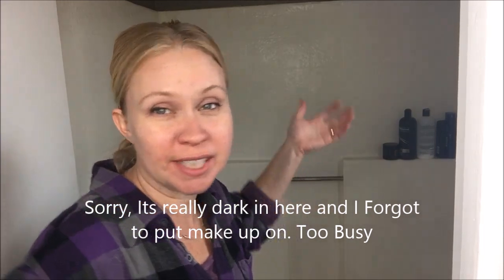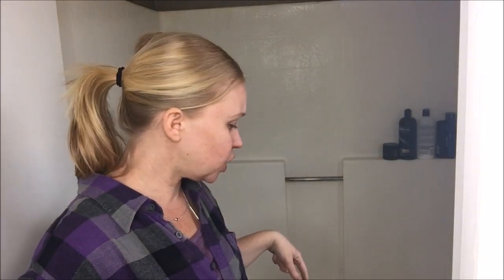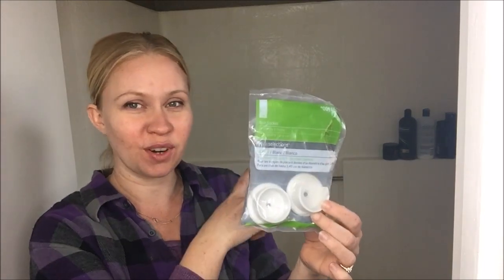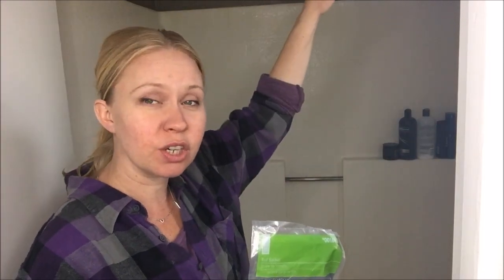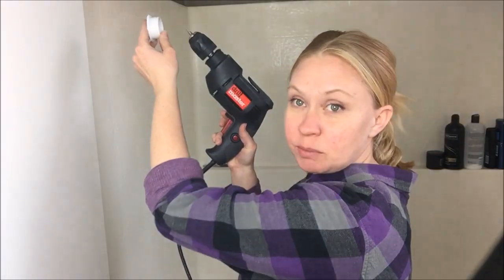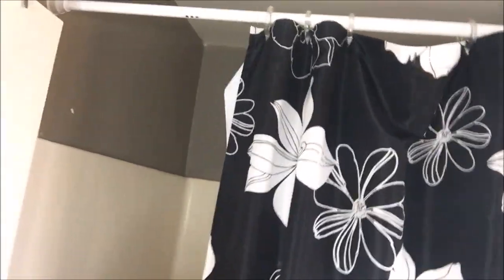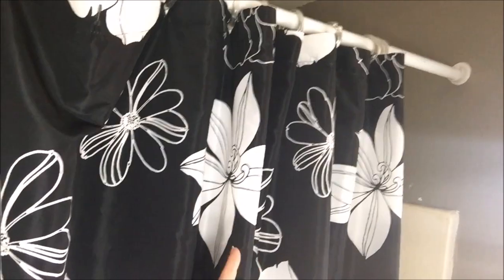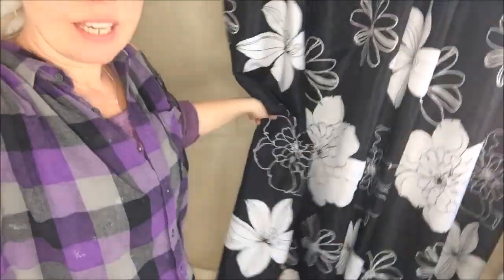Shower curtain hack, clink in link to buy the hardware online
Mold on a shower curtain is so annoying!  Here is a super cheap hack to elevate your shower curtain using the rod you already have.  Also It looks nicer to hang your shower curtain higher! You don't even need a drill, you can just screw these right into the wall--Enjoy!
here is a link to buy them online. very cheap!